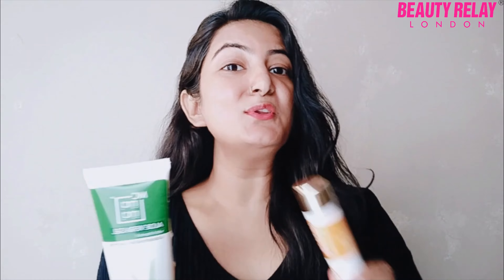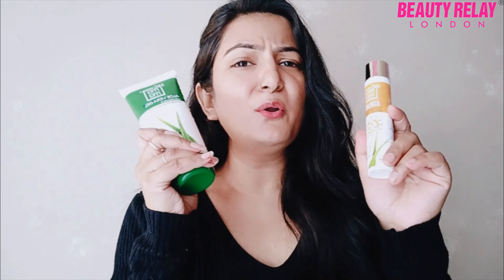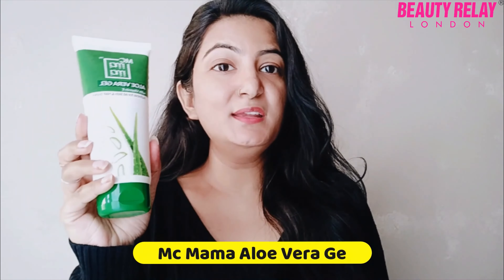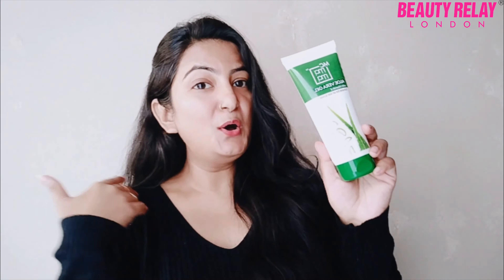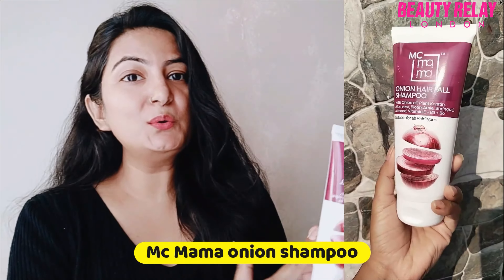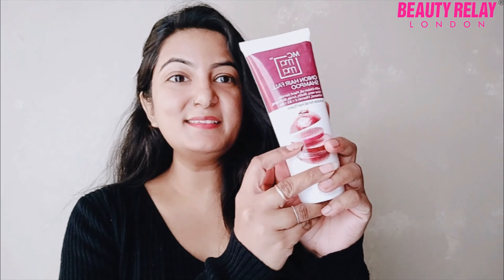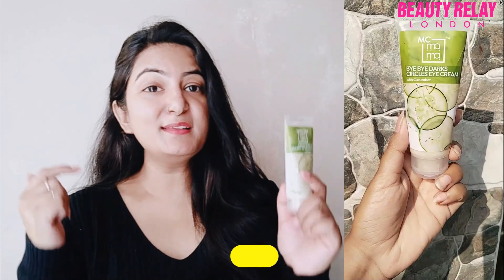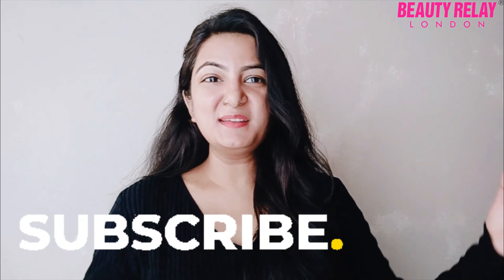Winter Glow-Up: Personal Care Routine with MC Mama Products | Skincare & Haircare Essentials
🌨️ Embrace the winter season with a personalized self-care routine! In this video, we're diving into a Winter Personal Care Routine featuring some amazing products from MC Mama. From skincare to haircare, we've got you covered!

🌱 MC Mama Aloevera Gel With Vitamin E: Start your routine with the soothing and hydrating power of Aloe Vera and Vitamin E. Perfect for combating dry skin during the colder months, this gel is a must-have for a refreshing and moisturized base.

💆‍♀️ MC Mama Onion Hair Fall Shampoo: Tame winter hair troubles with MC Mama's Onion Hair Fall Shampoo. Enriched with the goodness of onions, this shampoo helps strengthen your hair, reduce breakage, and promote healthy growth, ensuring your locks stay vibrant all season long.

👣 MC Mama Foot Cream: Give your feet the attention they deserve with MC Mama's Foot Cream. Combat dryness and cracked heels caused by winter weather, leaving your feet feeling soft, smooth, and ready to tackle the day.

☀️ MC Mama Hydra Gel Sunscreen SPF 50+++: Don't forget sun protection even in winter! Shield your skin from harmful UV rays with MC Mama's Hydra Gel Sunscreen. This lightweight formula with SPF 50+++ ensures your skin stays protected while providing a hydrating touch.

🎥 Join us in this step-by-step guide to achieving a radiant winter glow with these essential MC Mama products. Whether you're battling dry skin, hair fall, or simply want to pamper yourself, this routine is tailored for the colder months. Hit play and let's dive into the world of winter self-care together!

🛍️ Shop MC Mama products and elevate your winter beauty routine!